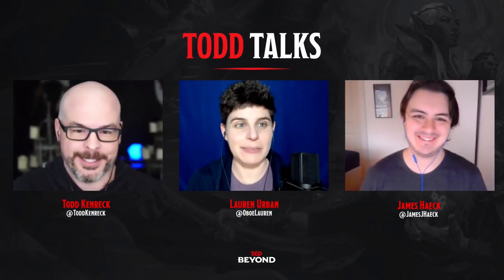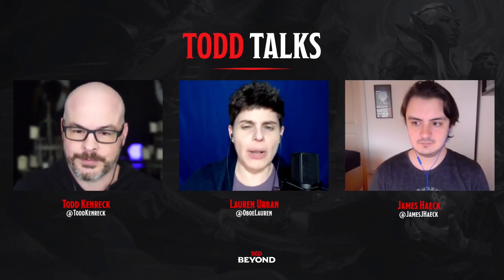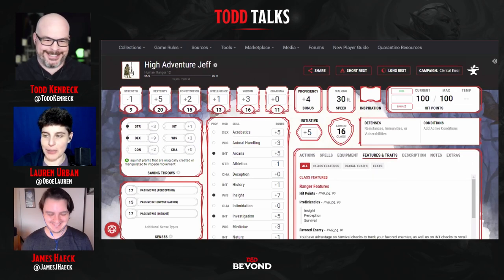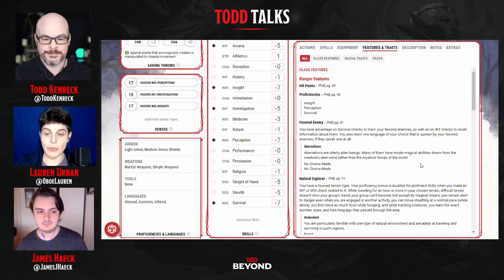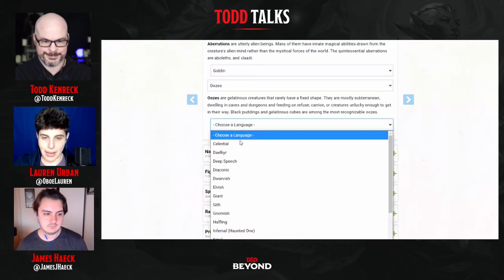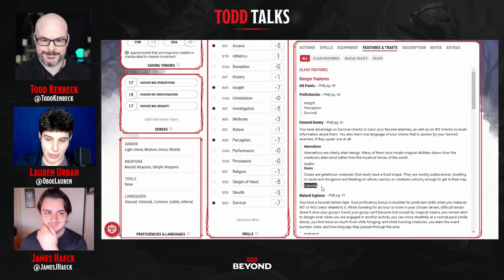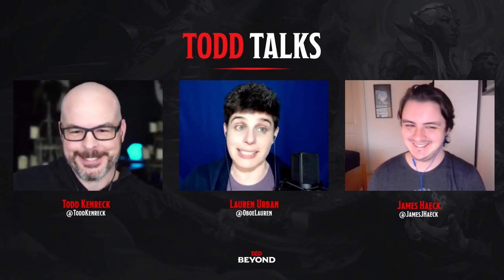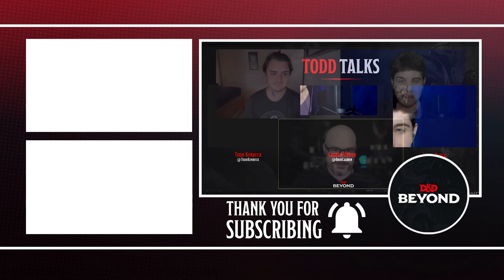Ranger Character Sheet Update on D&D Beyond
Lauren Urban gives an update on a recent update to how the Favored Enemy feature is displayed on the D&D Beyond Character sheet and how you can update your ranger characters.

ORIGINAL CONTENT